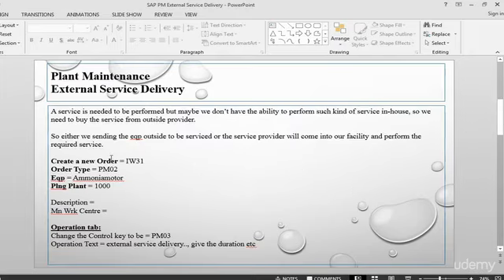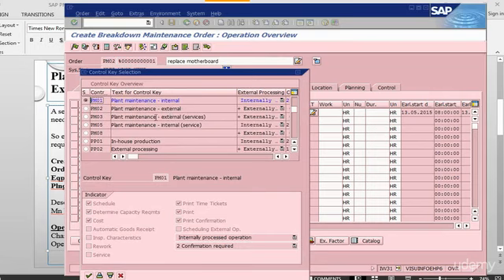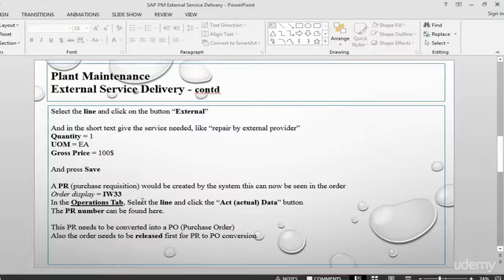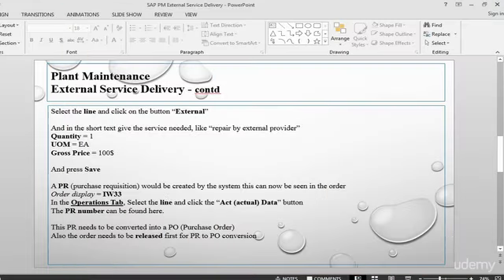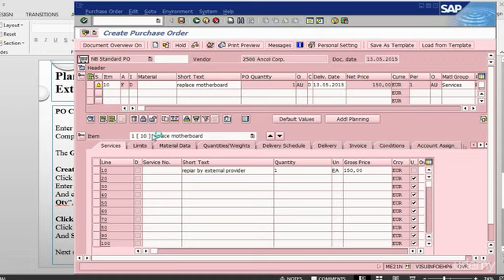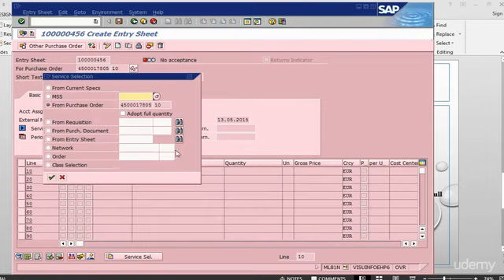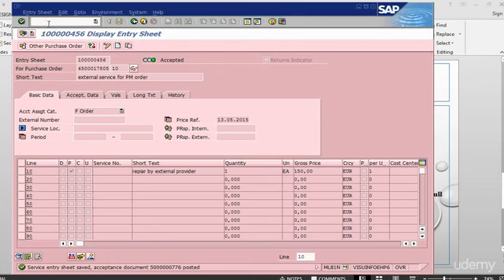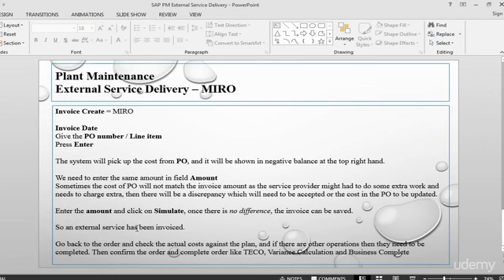SAP Plant Maintenance Video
Sap Plant Maintenance videos designed and prepared by certified & experienced professional.